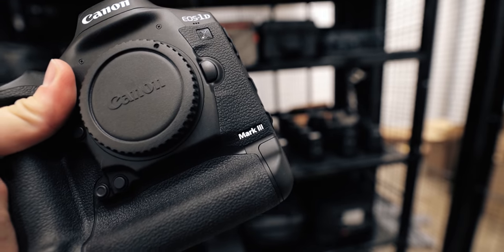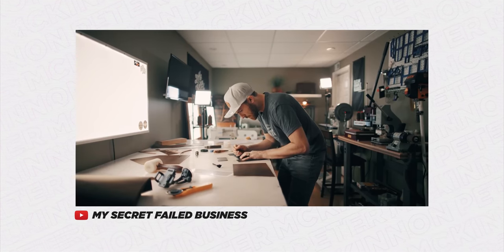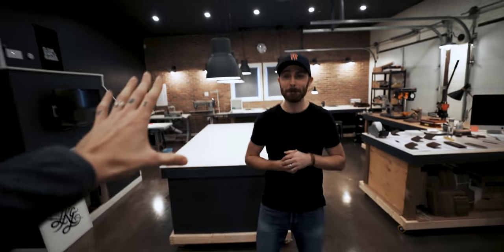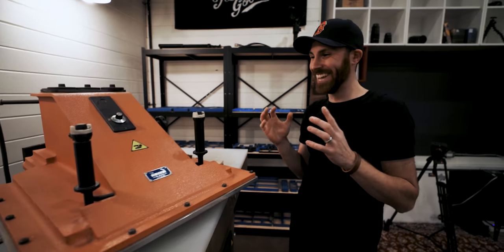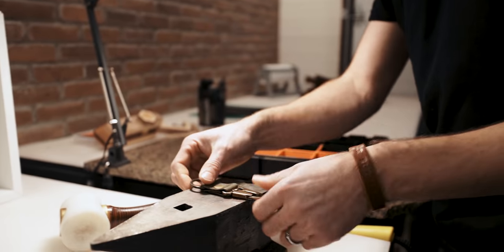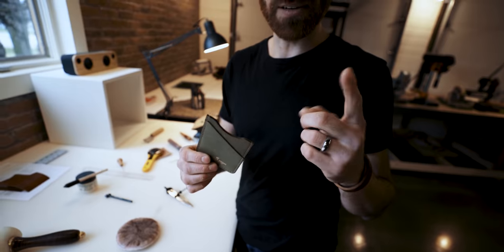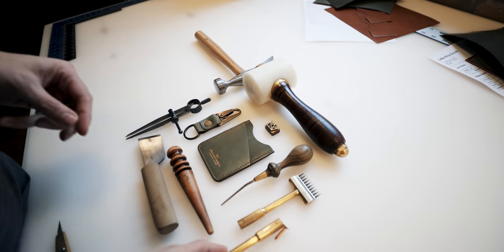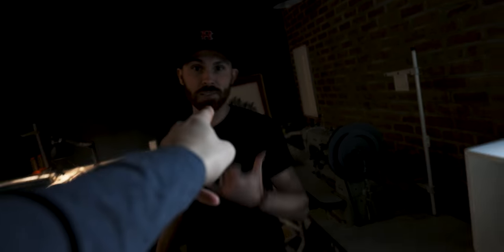5.5K RAW B ROLL with the 1DXMK3!!! OMG! *Actual Footage Samples*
** This is a PRE PRODUCTION Model of the 1DXMK3. NOT FINAL. **

The Music I use - AMAZING for YouTubers